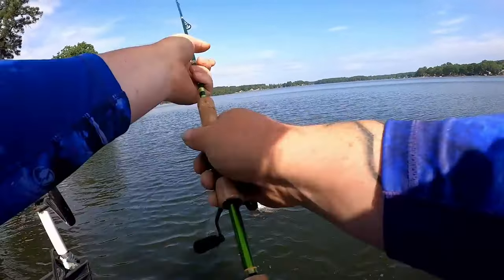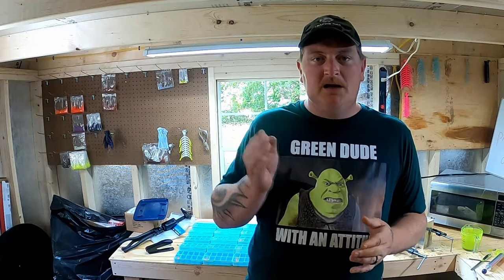STOP Using LIVESCOPE WRONG!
Livescope Sniping Setup

13 ft ACC Crappie Stix---

Line- 4-8lb test

Reel

Casting Setup

5'6 ACCCrappieStix

Gear i recommend for any fisherman

Crappie Checker

Digital Scale

Marker Bouy